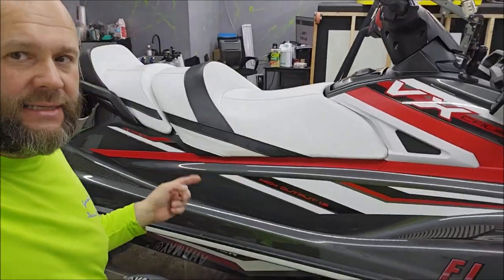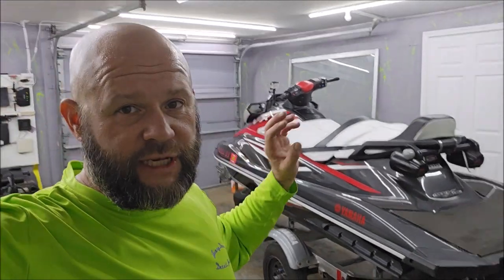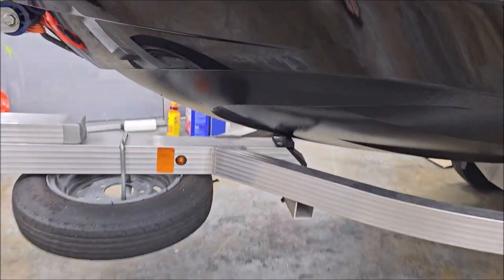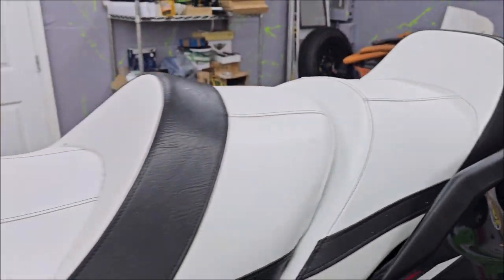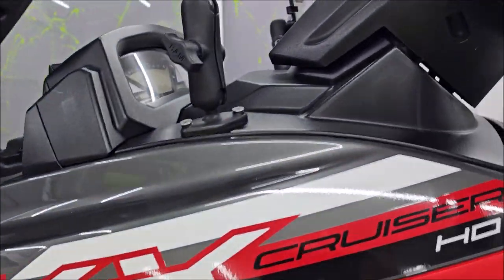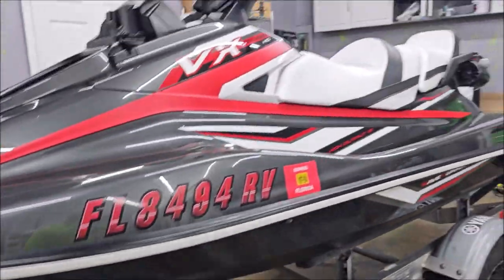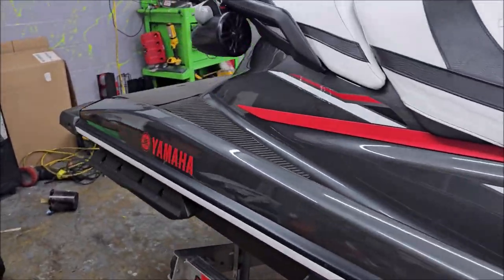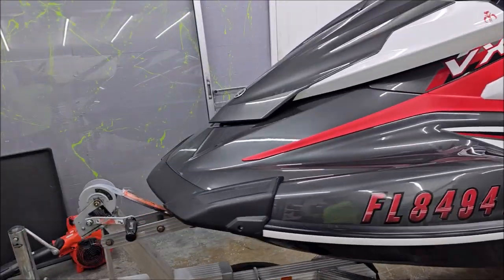2020 YAMAHA WAVERUNNER VXHO - SUPER SLICK 2000 - 1 STEP POLISH - MARINE CERAMIC COATING TAMPA BAY